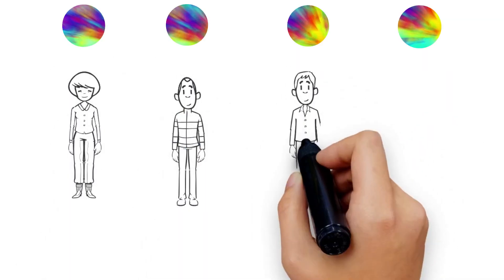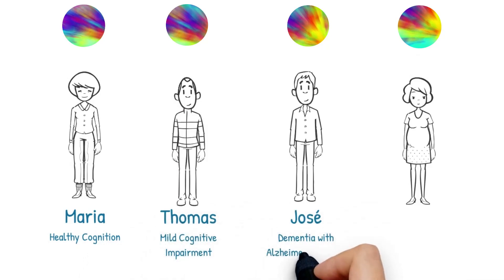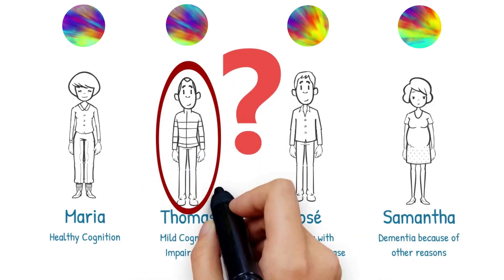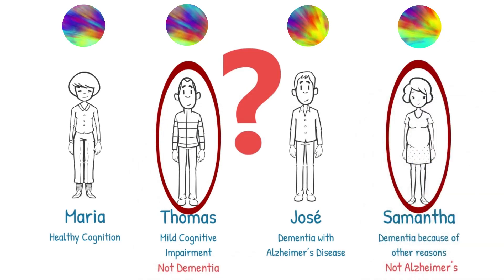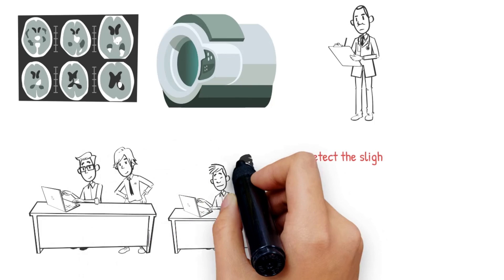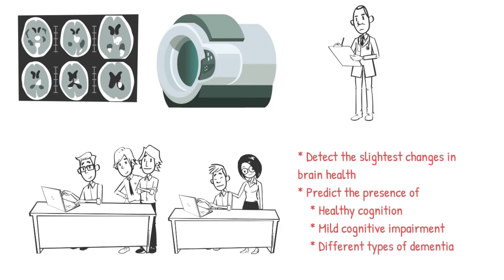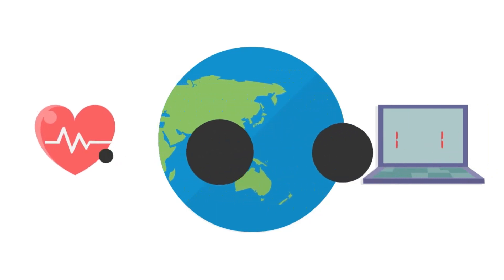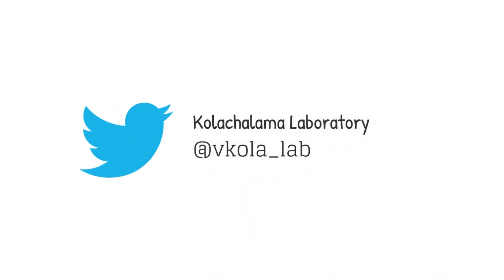Using AI to detect Alzheimer's disease dementia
This video is a simple explainer of our recent work published in Nature Communications.

Follow us @vkola_lab